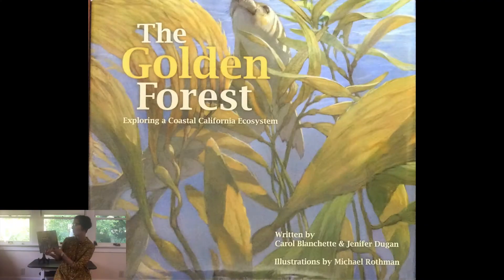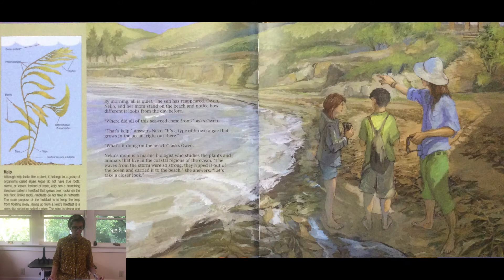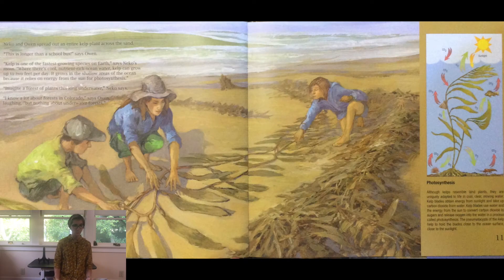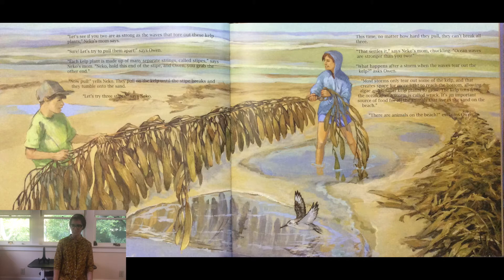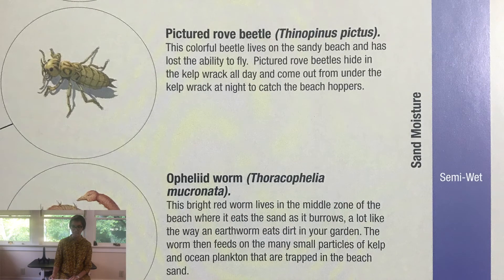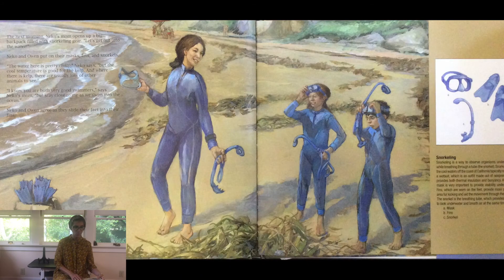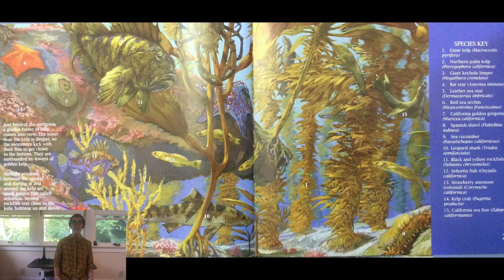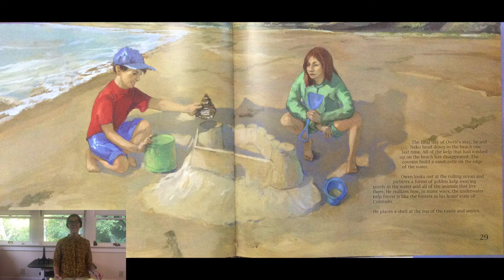Oceans | California Ecosystem | Kelp Forest | Preschool | Read Aloud | Stories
Fun in the Oceans for kids with kelp in this Read Aloud Story with Ms. Gisa. The Golden Forest: Exploring a Coastal California Ecosystem by Carol Blanchette and  Jenifer Dugan and illustrated by Michael Rothman is a story about two cousins exploring the Kelp Forest along the California coast with their marine biologist aunt. This book will teach you the role that the giant kelp plays in two ecosystems (the kelp forest and the sandy beach). Kelp provides an important habitat both in the water and out of the water. The book illustrates how the kelp is tied to the food web and how different animals depend on it to exist.